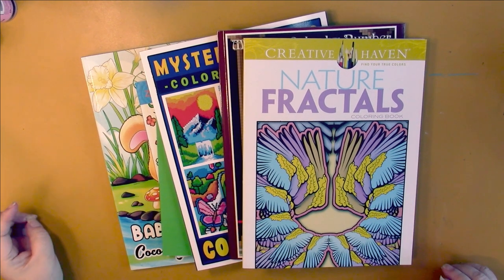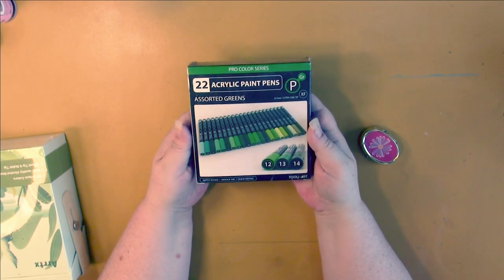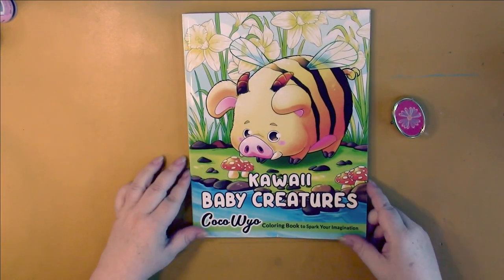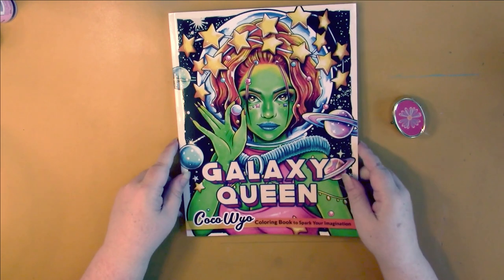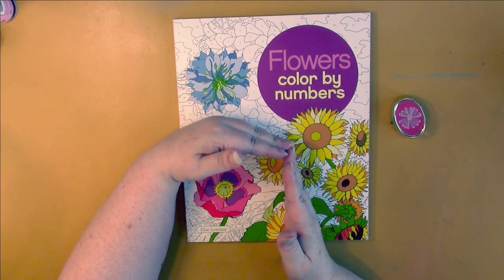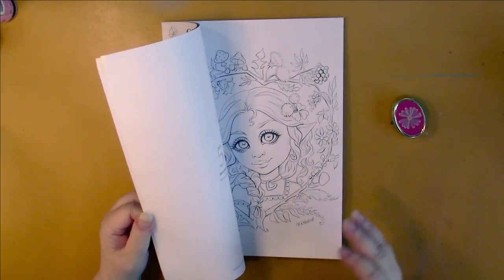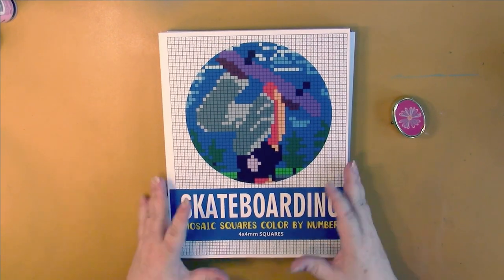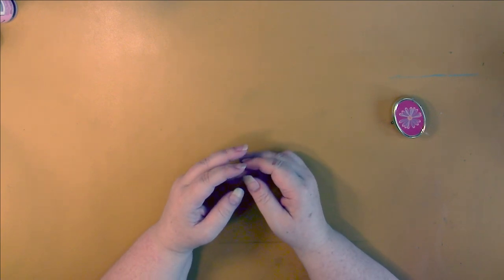Haul: Coloring Books & Supplies June 2022 (Adult Coloring)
Buy (US, UK, CA) :
Bambino Crayons
Green Paint Pens
Nature Fractals
MOSAICS COLOR BY NUMBER: Vol 04: Masterpieces
Mystery Mosaics Color By Number Colorful Life
The Insect Mandala
Zendoodle Colorscapes: Gnomes at Home
Kawaii Baby Creatures
North - Color by Number Circulism
Christmas Delights: Mosaic Color By Number
Halloween Spooks: Mosaic Color By Number
Fairy Homes
Cute Chibi Girls and Animals
Cute and Creepy Pastel Goth Chibi Girls
Adorable Nature: Mosaic Color By Number
Totally Outrageous 80s New Wave
Gothic Angels
Galaxy Queen
Tales from the Witch's Cottage
Summer Color by Numbers
Sherri Baldy My-Besties Ella Bella Buttons And Bows
Sherri Baldy My Besties Ms McDoodles with her Pink Poodle
A Midsummer Dream
Mystery Mosaics Color By Number: Cute Animals Part 2
Flowers Color by Numbers
MYSTERY MOSAICS. Amazing birds.
1000 Dots Art Color by number: Cute Things
Adorable Things
Cute Ghosts
Kawaii Astro Girl
Dark Art
Magical Forest Folk: Mosaic Color By Number
Mystery Mosaics Color By Number Creepy Kawaii
Mystery Mosaics Color By Number Kawaii Characters
Wild Flower - Color by Number Circulism
A Stroll With Nature Color by Number Circulism
Motif Circulism
Birds of the World: Color by Number: Circulism
Sea ; Color by Number Circulism
Eligo - Colour by Number Circulism
Skateboarding Mosaic Squares 4x4
Pregnancy Mosaic Squares 4x4
Mushroom Coloring Book Vol 3
Hidden Wonders: Atlantis
Creative Haven Floral Tattoo Designs
Creative Haven Alice in Wonderland Designs
Mystery Winter Color By Number
100 Easy Summer